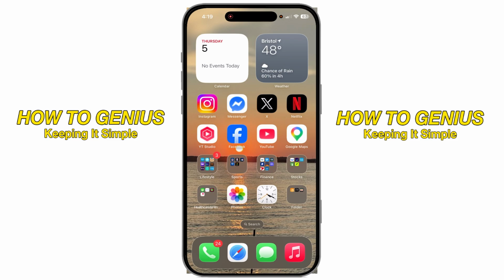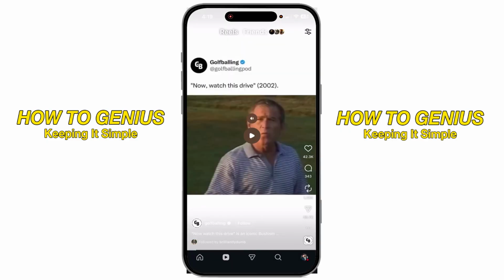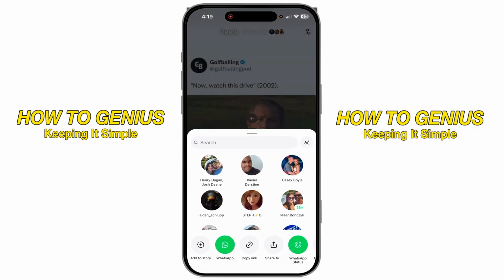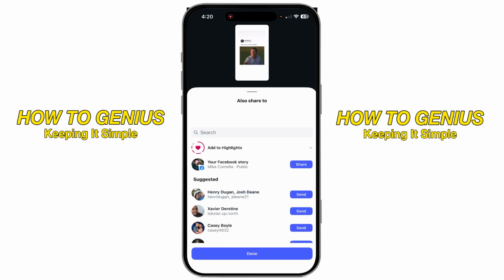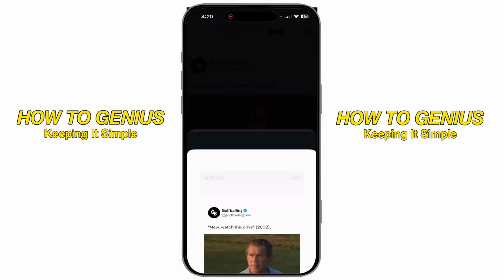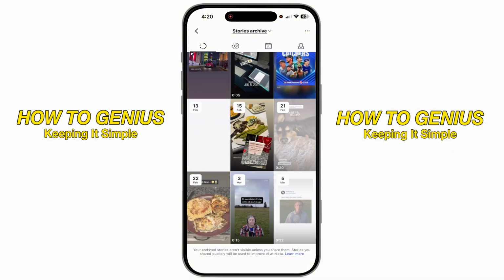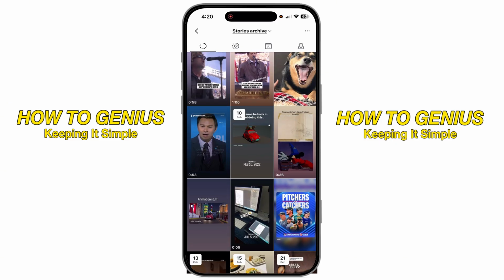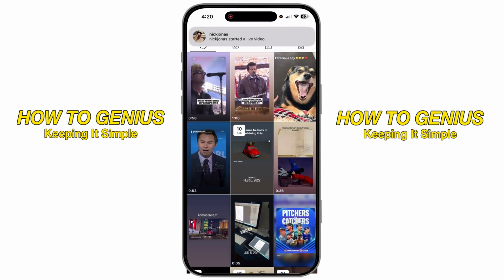How to Repost a Reel On Your Story on Instagram - Step by Step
In this video we show you How to Repost a Reel On Your Story on Instagram.